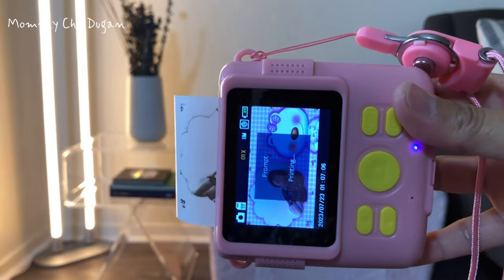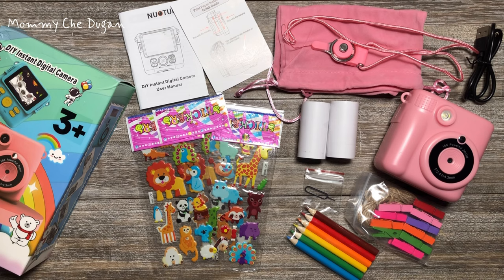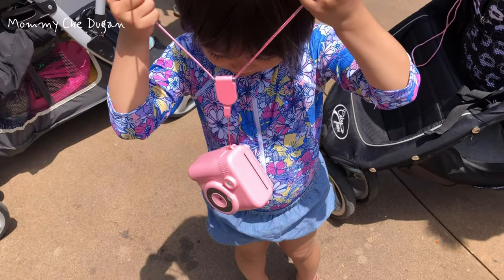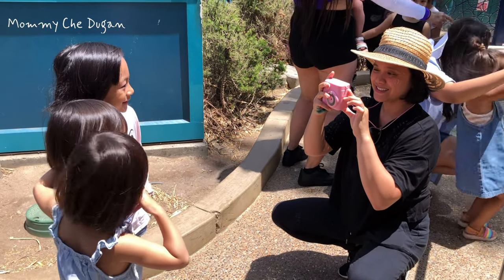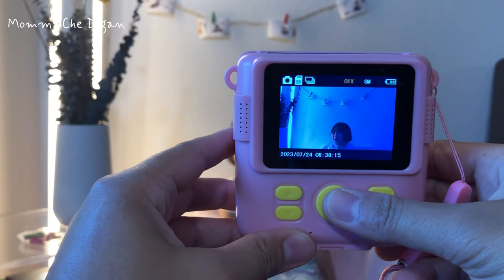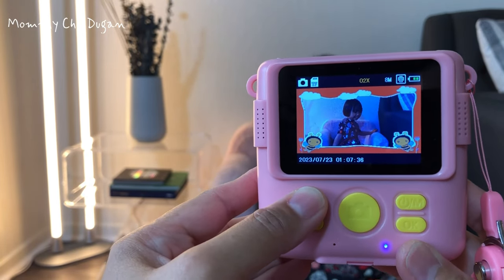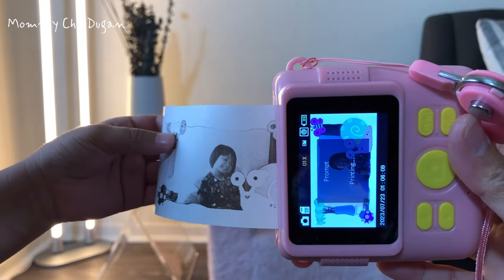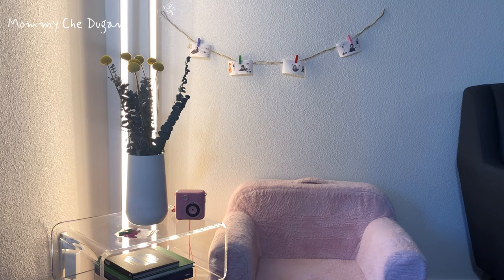Instant Camera for Kids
Instant Camera for Kids, 1080P Kids Camera Instant Print, 16x Digital Zoom, 2.4" Screen, 32GB Card, 3 Rolls of Print Paper, Digital Camera for Toddler with Storage Bag Ideal Toy for Girls Boys 3-12

Note: After the thermal paper is put into the camera, the thermal paper needs to be pulled out about 3-5cm before printing.
🎁Best Gift Choice for Kids - Kids camera with limited holiday set, includes 3* cartoon stickers and 10* clips and an extra storage bag which just like a simple crossbody bag. Kids can put the camera in the bag, Immersed in the joy of playing, and record the wonderful moments anytime. And the printed photos can be placed in the bag and will not be lost.
🎁Safe & Zero Ink Print Paper - With thermal print technology, the instant print camera can easily print without toner, kids can safely enjoy printing pretending to be a white collar in the office. Containing 3 rolls of certificated thermal print paper, the kids instant camera can print about 200 pcs photos. With stickers and 5 color pencils, kids can let their imagination run wild while easily passing the time.
🎁16x Digital Zoom & 1080FHD & Flash - Kids digital camera updates to have 16x digital zoom and specially equipped a flash, allowing kids to get practical features, at the same time can experience the fun of professional cameras and develop the hobby of photography. 2.4" eye protected screen and 1080FHD video resolution will bring larger viewing and more realistic colors to kids. Kids will love it!
🎁Education & Entertainment & Easy Operation - Besides basic functions: SHOOTING / INSTANT PRINT / VIDEO / PLAYBACK, the kinder camera also have burst shooting, time-lapse photo, and looping recording etc digital camera functions. Kids will easily operate it soon after get it.Also the music, games, 30+ cartoon frames, effects, and filters will exercise kids' mind and have fun at the same time. This kids camera instant print is more than a toy.
🎁Worry Free for Parents - NUOTUN kids camera instant print gift has full accessories: 1x Instant Print Camera; 1x USB Charging Cable; 1x 32G Card; 1x Storage Bag; 3x Thermal Print Papers; 1x Lanyard; 3 x Stickers; 5x Color Pencils; 1x 10 clips; 1x Photo hanging rope; 1x User Manual